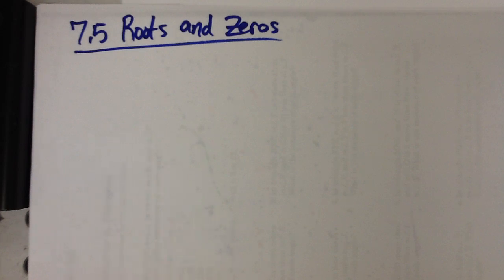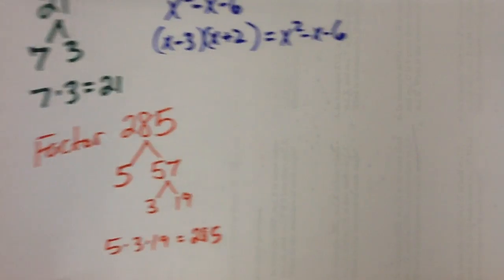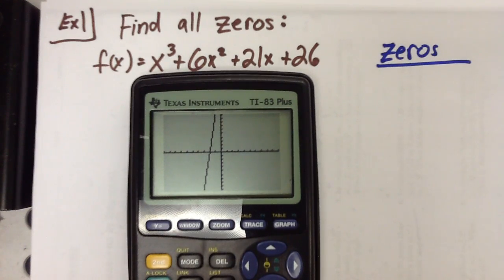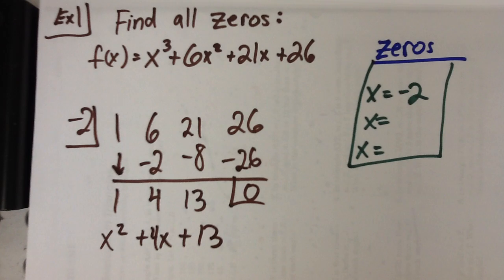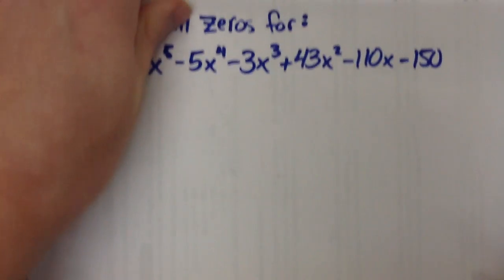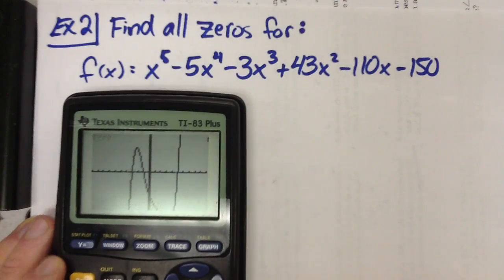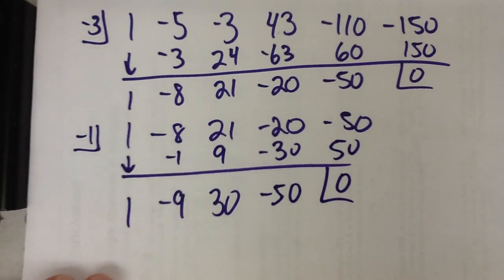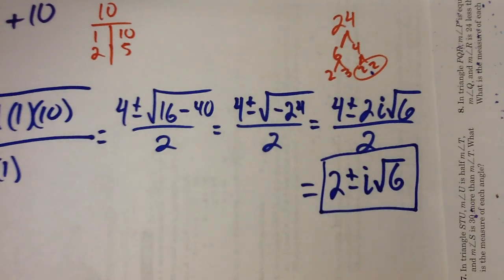7 5 Lesson Finding Zeros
Ex 1) f(x) = x^3 +6x^2 + 21x + 26

Ex 2) f(x) = x^5 - 5x^4 - 3x^3 + 43x^2 - 110x - 150